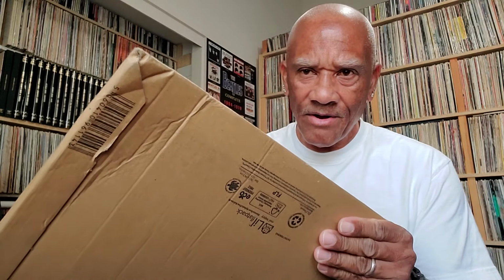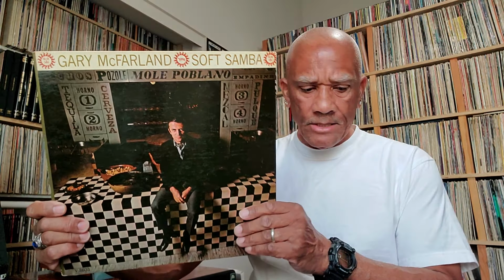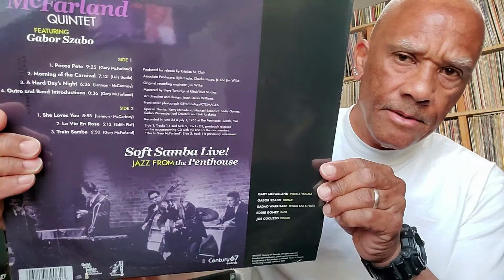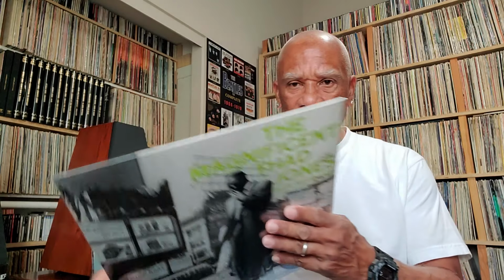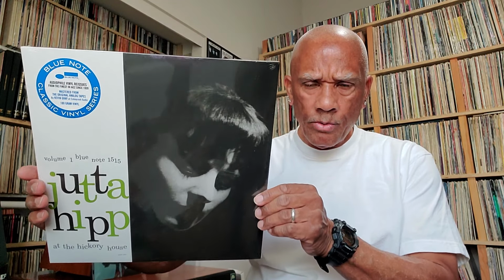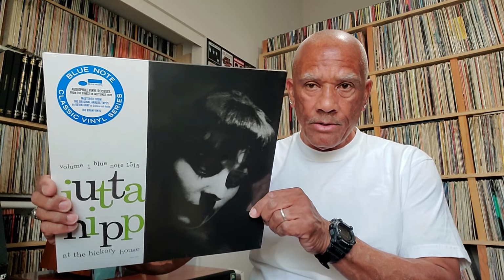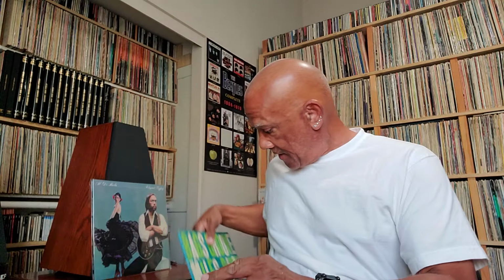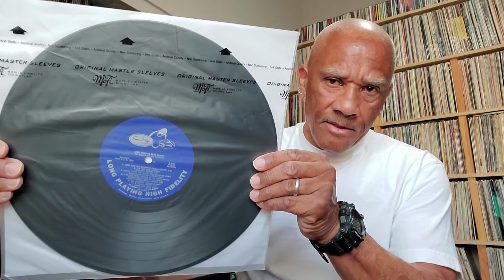My latest jazz record purchases and what I've been listening to lately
Click the link below to purchase a Humminguru NOVA record cleaner on Amazon (I am part of the Amazon affiliate program and earn a commission on the sale of this product):

To purchase a Audio-Technica AT33MONO cartridge on Amazon, please click the link below (I am part of the Amazon affiliate program and earn a commission on the sale of this product):

To order Miles Davis In France 1963 & 1964 - Miles Davis Quintet: The Bootleg Series, Vol. 8, 6 CD BOX SET on Amazon (I am part of the Amazon affiliate program and earn a commission on the sale of this product, the set will be released on 11/8/2024):

To order Miles Davis In France 1963 & 1964 - Miles Davis Quintet: The Bootleg Series, Vol. 8, 8 LP BOX SET on Amazon (I am part of the Amazon affiliate program and earn a commission on the sale of this product, the set will be released on 11/8/2024):

Some of my stereo equipment:

Turntables: Rega P8 turntable with Apheta 3 cartridge

Technics SP-15 with a Hana ML cartridge and a Audio-Technica AT33MONO cartridge

Phono Stage: Whest .20

Preamp: Pass Labs X2, Mcintosh C28

Amplifiers: Balanced Audio Technology VK-60 tube amplifier,  Marantz model 8B tube amplifier, Phase Linear Dual 500 series two amplifier

Speakers: Kindel PLS-A

SACD player: Sony SCD-XA9000ES

HI-RES Player: Sony HAP-Z1ES

DACS: Denafrips Pontus 15, Luxman DA-06

Reel-to-Reel decks: Revox A700, Tandberg 10XD

Cassette Deck: Nakamichi Dragon

FM Tuners: Mcintosh MR78, Revox B261

Vinyl noise & pop/tick reduction: Sugarcube Sweetvinyl SC-2 Plus  real-time, integrated noise removal platform. Removes the sound of pops. ticks and surface noise from vinyl on playback.

My top 5 jazz albums from 1959.The best year for jazz ?  Some of the greatest jazz albums ever:

My top 40 favorite jazz and jazz fusion songs from some of my favorite jazz record albums:

To see my music room and system tour and LP, CD SACD tour please click on the following link:

My Miles Davis Kind Of Blue a comparison between 9 digital sources can be seen by clicking on the following link:

To see my Miles Davis Sketches of spain album, a LP, SACD, HI Rez, CD Comparison video:

My Herbie Hancock headhunters album LP, CD, SACD, HI REZ comparison can be seen by clicking on the following link: